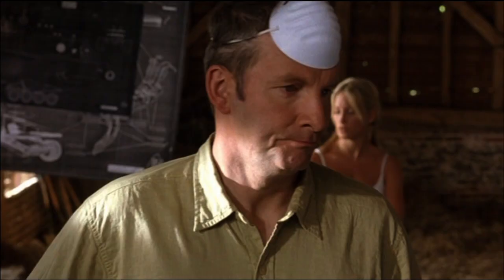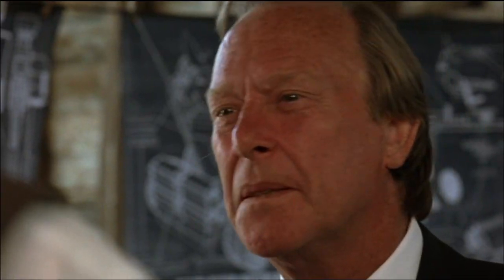Making The Explorer (Back In Business)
Clip From Back In Business